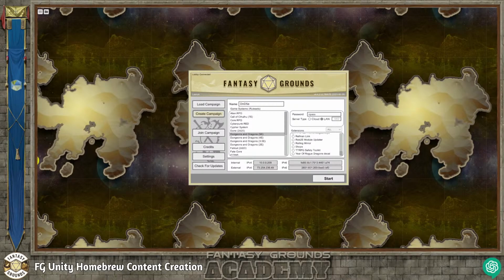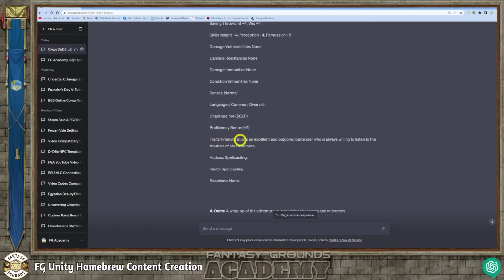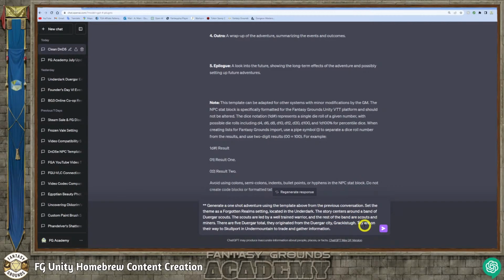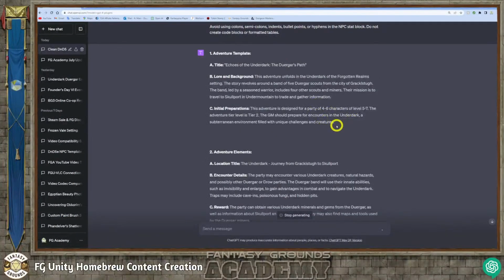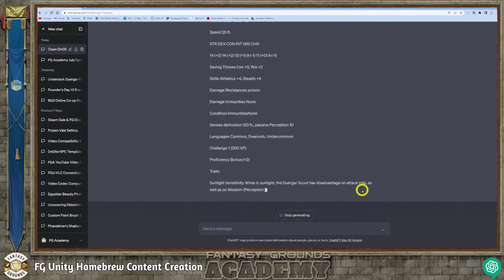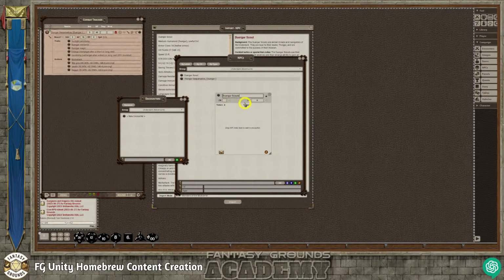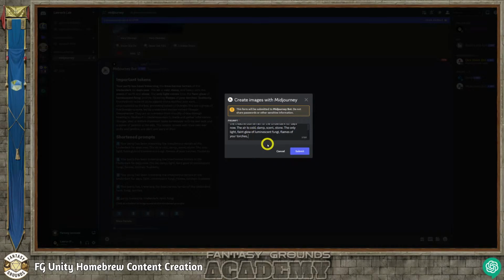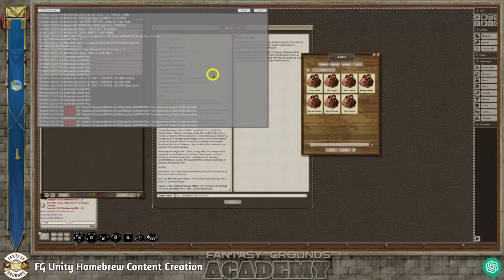FG Homebrew Content with Chat GPT AI | FGU Core: Fantasy Grounds Unity| FGU 4.4.2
Topic Date: 07/01/23
Fantasy Grounds Unity Homebrew content
Summary: Chat GPT, Midjourney for personal use and homebrew content.

Chat GPT Adventure helper:

Adventure Template:

A. Title: A unique and thematic title for the adventure.

B. Lore and Background: Detailed information about the setting, theme, and backstory for the Game Master (GM).

C. Initial Preparations: Suggestions for party size, character level, adventure tier level, and any other necessary materials.

Adventure Elements:
 (Typically 1-5 areas, either randomly or guided, sometimes requiring more detail or GM guidance)

A. Location Title: The name of the specific area, location, or room.

B. Encounter Details: If applicable, provide details about hazards, traps, setbacks, battle tactics, and loot.

C. Reward: Information about treasure, loot, information gained, and potential harvesting opportunities.

D. Aftermath: Consequences and outcomes of the encounter or location.

E.) Read Aloud section: Create a story teller view of the area or the encounter.

NPCs:
 (For use with the Fantasy Grounds Unity NPC Import Tool - DnD5e format)

Example NPC Statblock:

Bob the Bartender

Medium Humanoid, Neutral Good

Armor Class 11 (no armor)

Hit Points 11 (3d4 +1)

Speed 30 ft.

STR DEX CON INT WIS CHA

10 (+0) 12 (+1) 10 (+0) 14 (+2) 15 (+2) 16 (+3)

Saving Throws Int +4, Wis +4

Skills Insight +4, Perception +4, Persuasion +5

Damage Vulnerabilities None

Damage Resistances None

Damage Immunities None

Condition Immunities None

Senses: Normal

Languages: Common, Dwarvish

Challenge: 1/4 (50XP)

Proficiency Bonus:(+2)

Traits

Friendly. Bob is an excellent and outgoing bartender who is always willing to listen to the troubles of his customers.

Actions

Multiattack.

Spellcasting.

Innate Spellcasting.

Reactions

Background:

Combat tactics or special item notes:

Outro:
 A wrap-up of the adventure, summarizing the events and outcomes.

Epilogue:
A look into the future, showing the long-term effects of the adventure and possibly setting up future adventures.

Note: This template can be adapted for other systems with minor modifications by the GM. The NPC stat block is specifically formatted for the Fantasy Grounds Unity VTT platform and should not be altered. The dice notation (1d#) represents a single die roll of a given number, with possible die rolls including d4, d6, d8, d10, d12, d20, d100, and 1d100% for percentile dice. When creating lists for Fantasy Grounds import, use a pipe symbol (|) to separate a dice roll number from the results, and use two-digit results (00 = 100). For example:

Rollable lists import tool format)
1d#| Result

01| Result One.

02| Result Two.

*Avoid using colons, semi-colons, indents, bullet points, or hyphens in the NPC stat block!
**Do not create code blocks or formatted tables!